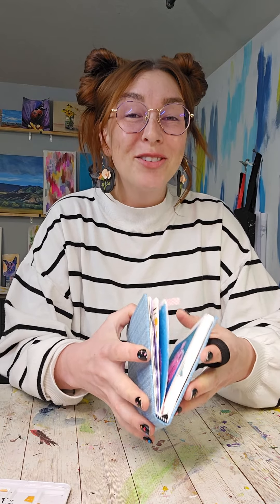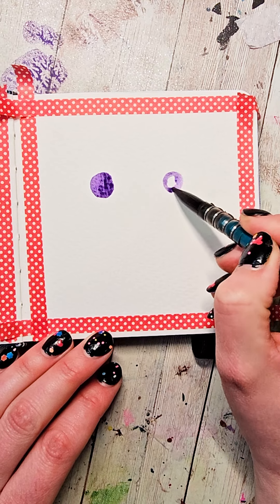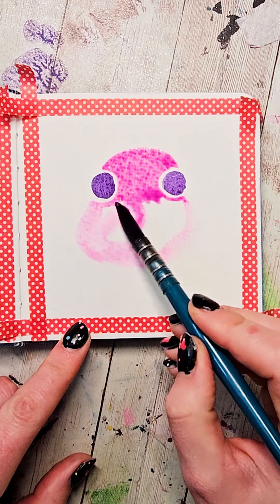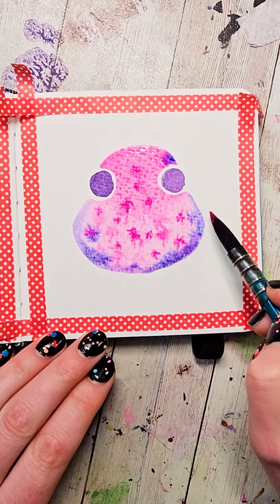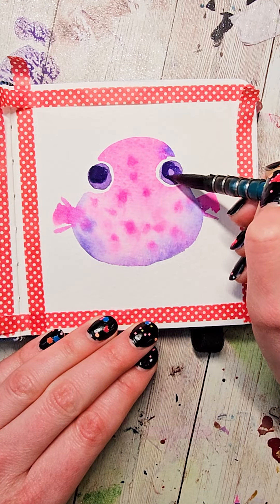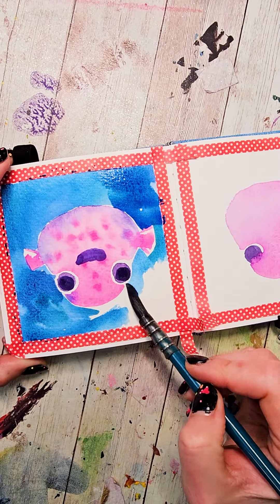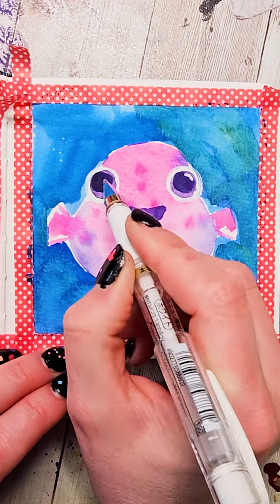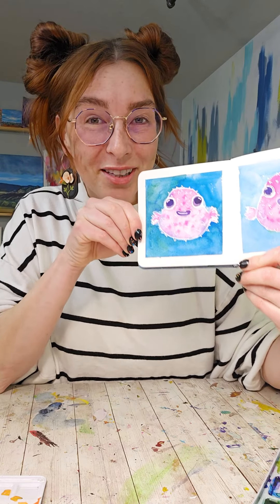Super Easy Pufferfish Watercolor!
🐡🐡🐡 Why do I feel like his name is Larry?

In this video we paint a super cute puffer fish in a cartoonish style. I used my watercolor journal with Unicorn Food watercolor, and a size 3 or 4 quill brush.

p.s. I've had a bit of creative lethargy, but something about this little dude has me feeling more hopeful!